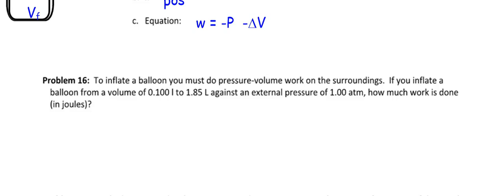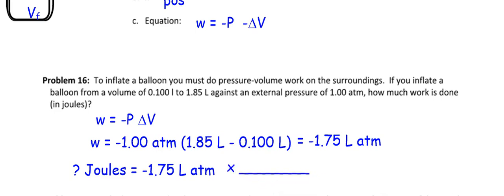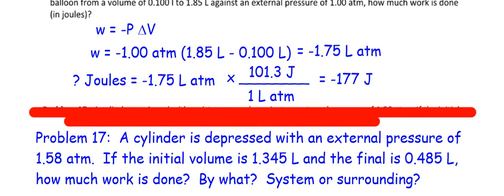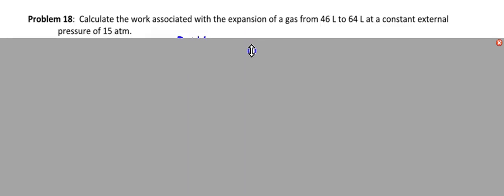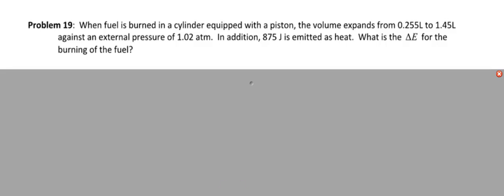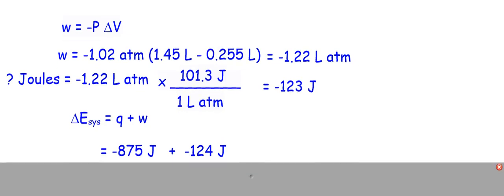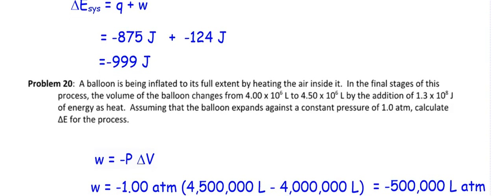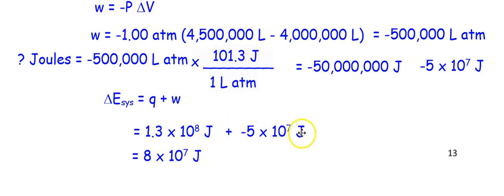Blankwalle 6 4 Part 4